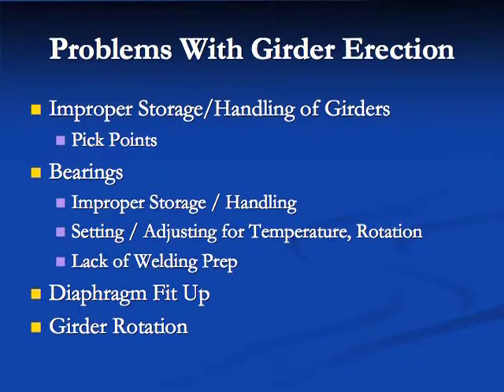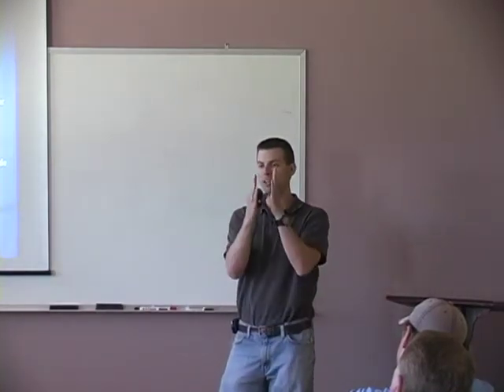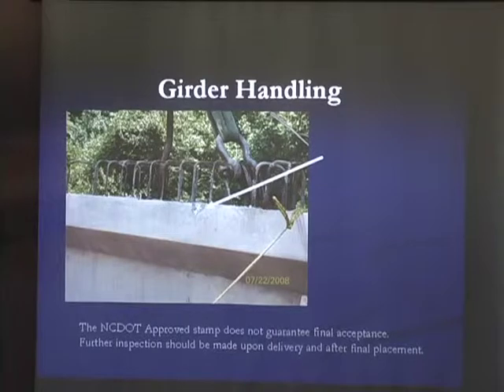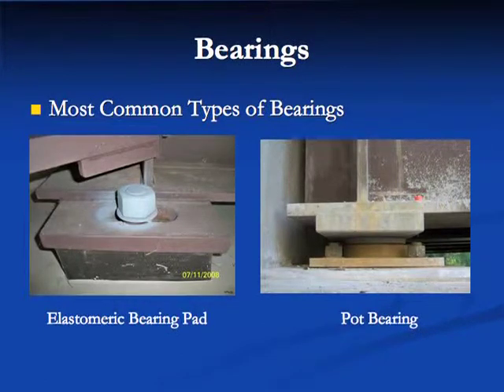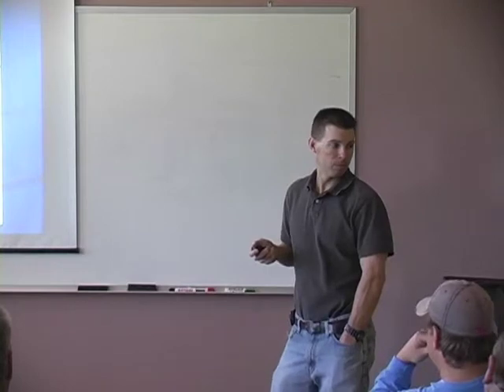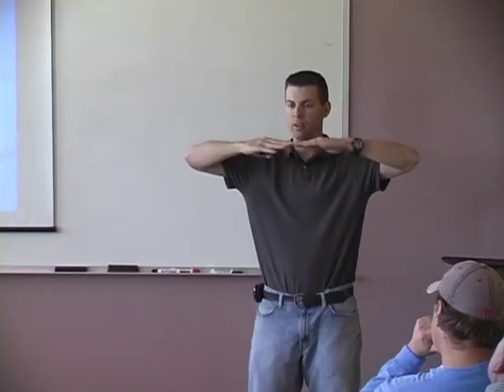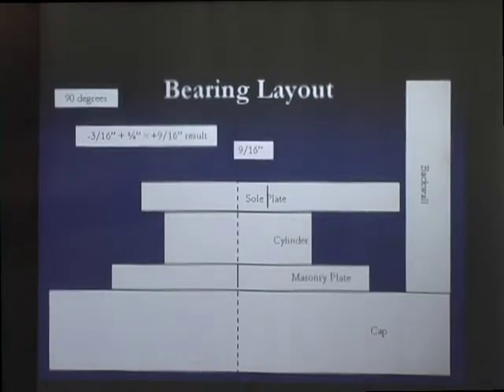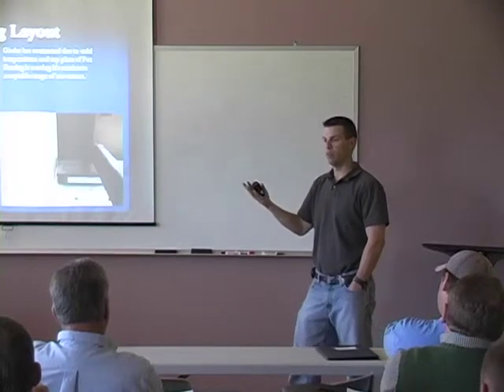Part 5 - Girder Erection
NCDOT 2011 Structure Inspector Training - Girder Erection from disc 5 of 8 disc set